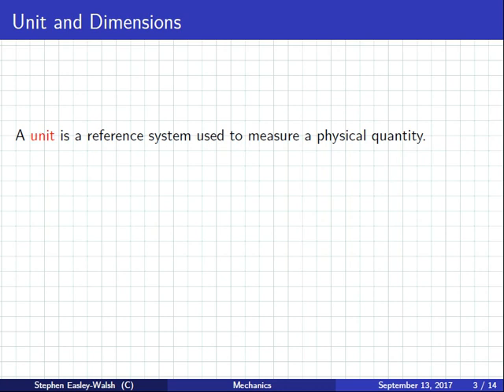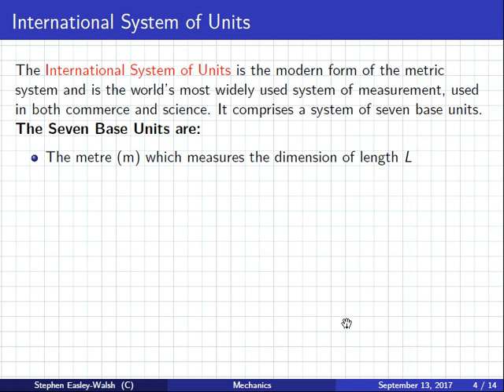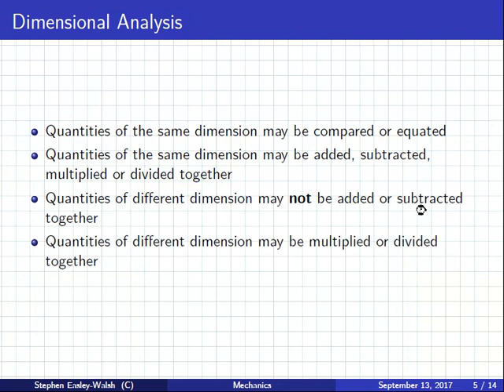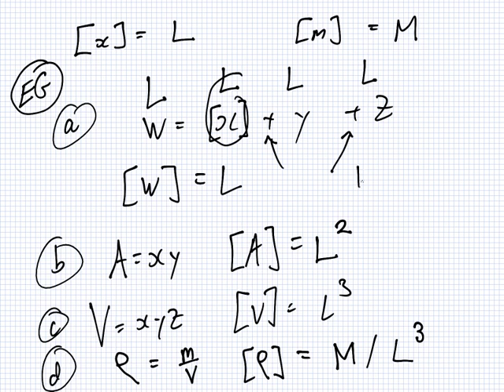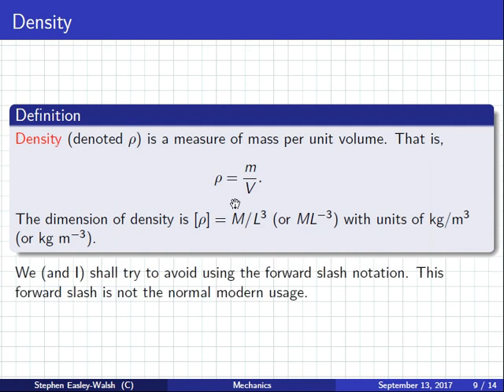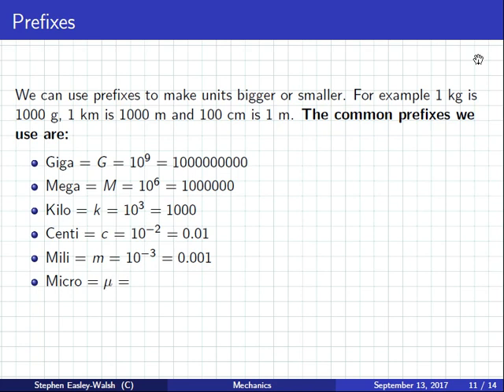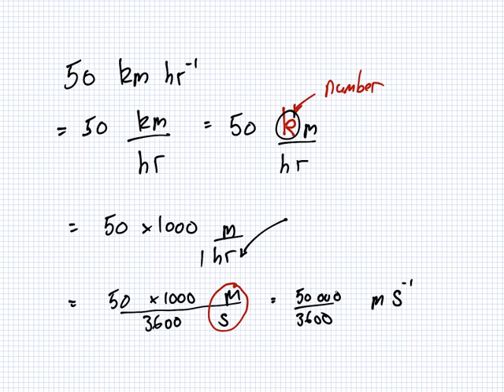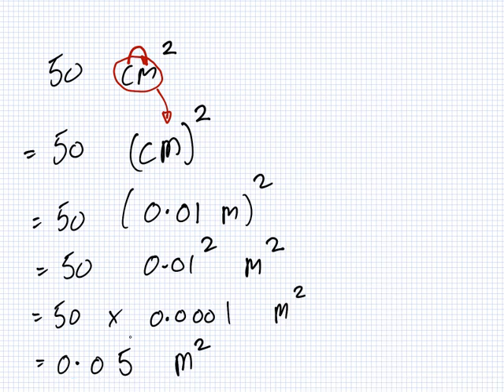Physics | Mechanics | Dimensions and Units | Lesson | Wed 13 Sep 2017 10:05:35 AM IST